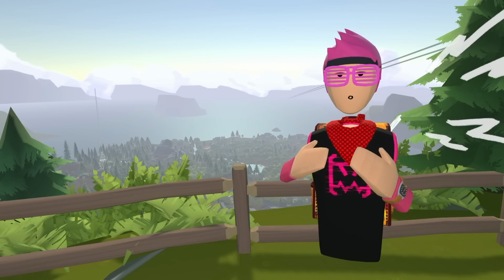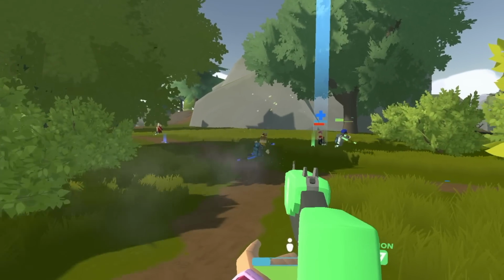My Top 10 Favorite Rec Room Originals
GET YOUR LENSES AND PROTECT YOUR EYES!

Golden Trophy  Jumbotron  Crimson Cauldron  Isle of the lost Skulls  Crescendo  Laser Tag   Paintball   Rec Royale